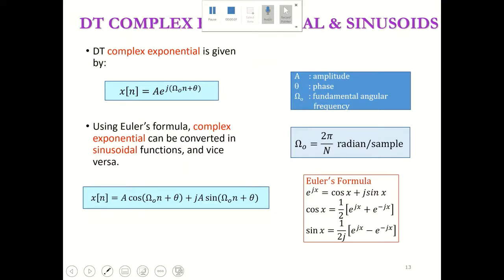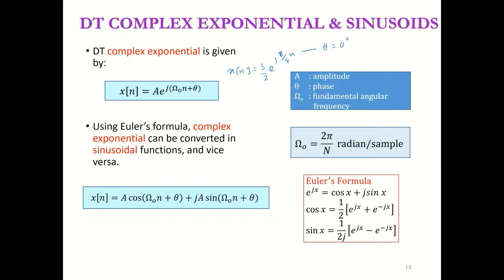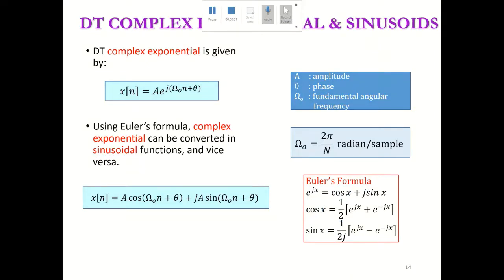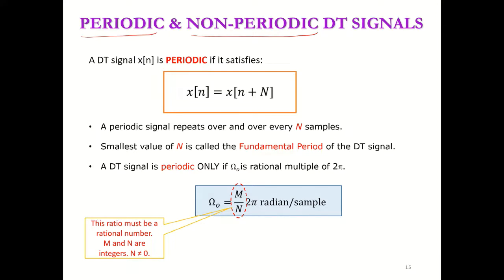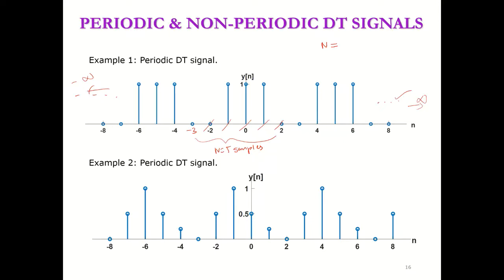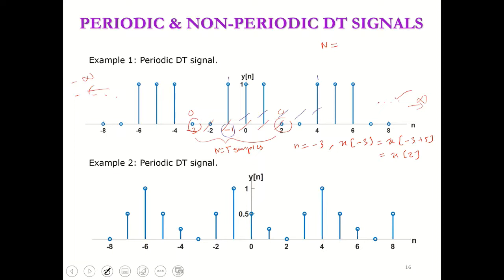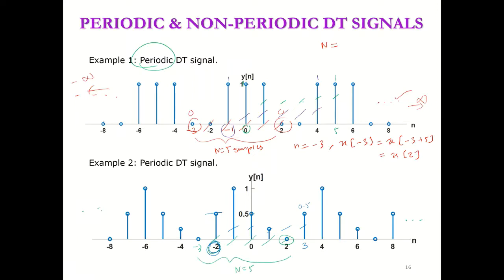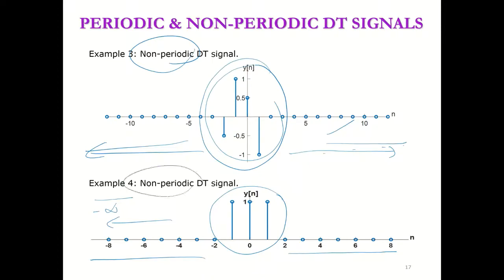chap3 introduction 3